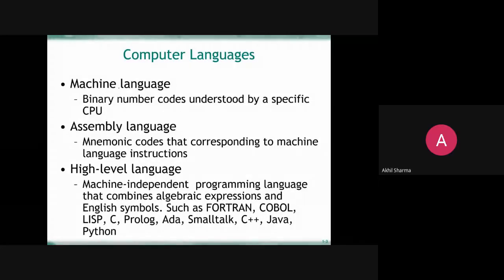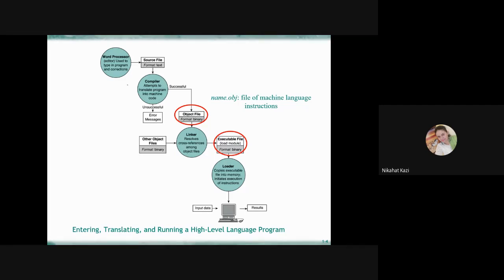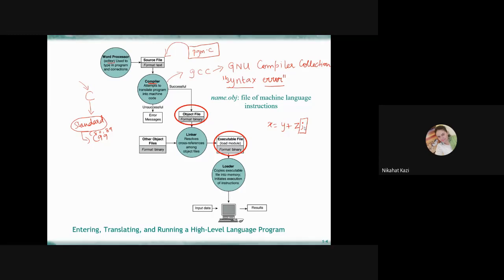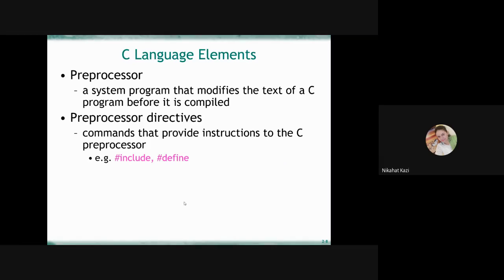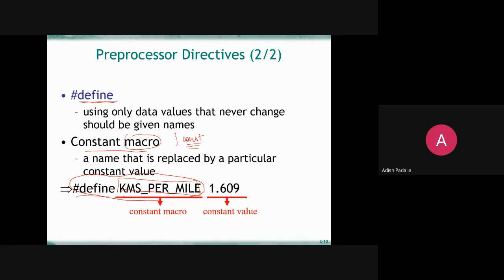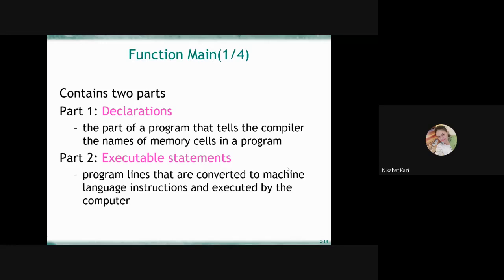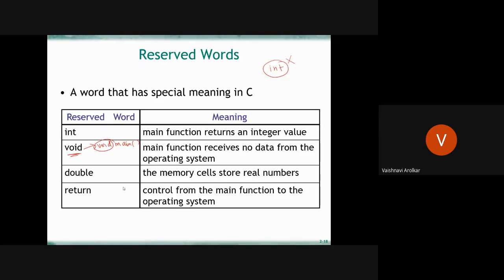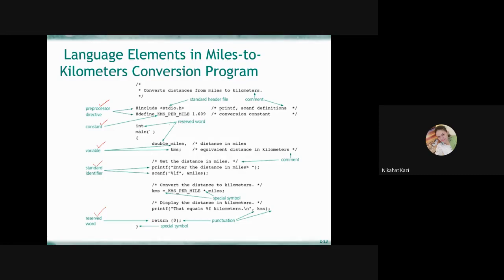Introduction to C